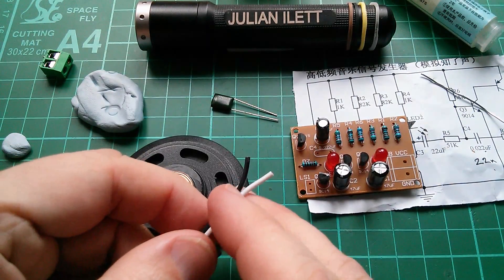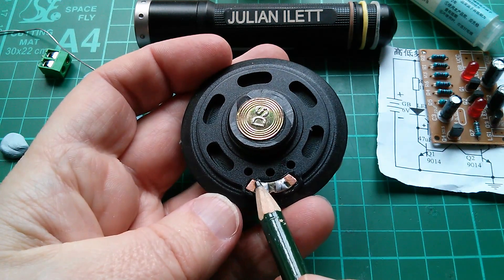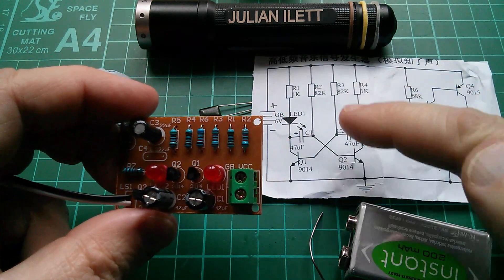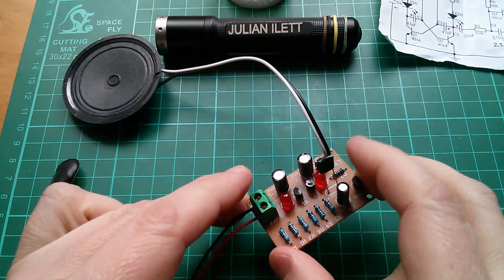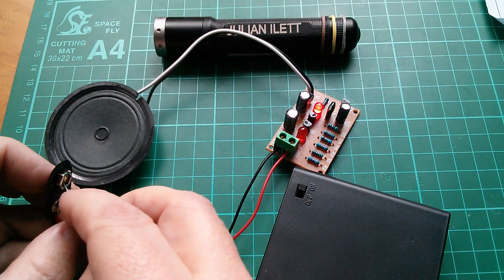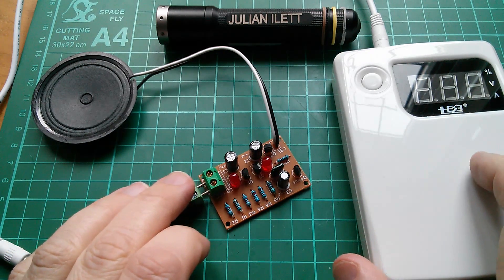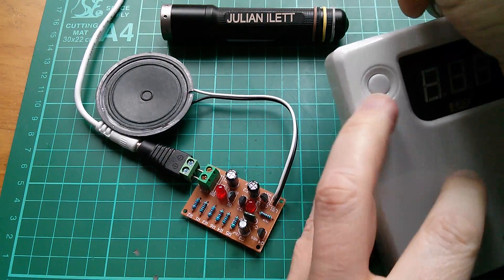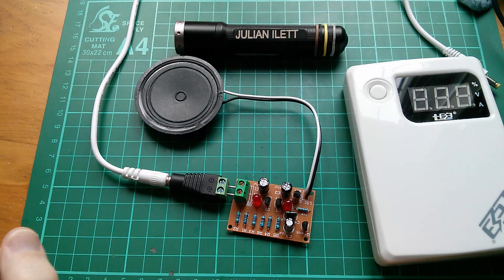Easy Electronic Kit Build - Cicada Sound Simulator (part3)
Nice easy electronic kit build. This unit simulates the sound made by the Cicada - a large insect found in warm countries, that produces a high continuous sound (apparently). In part 3, we hear the not-entirely-realistic output from the cicada simulator :)